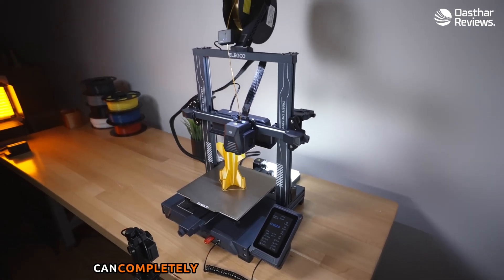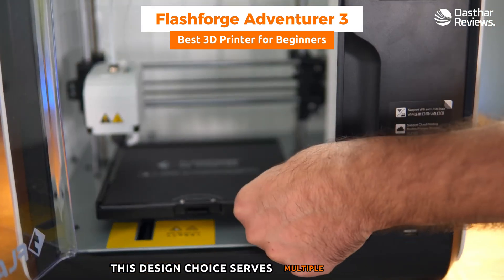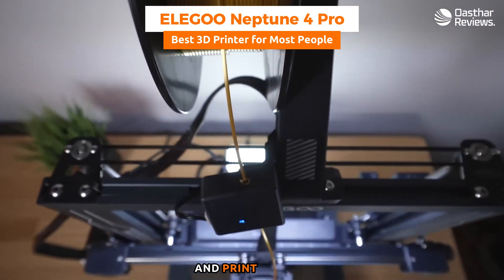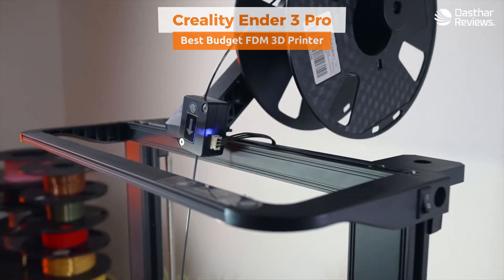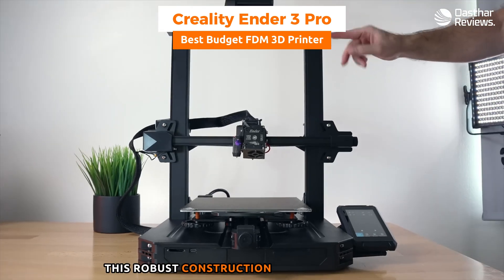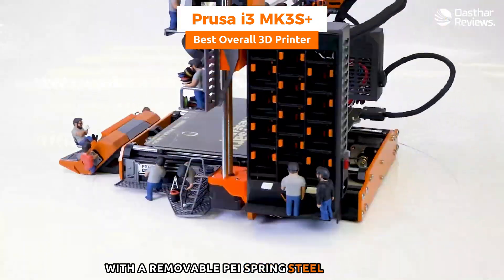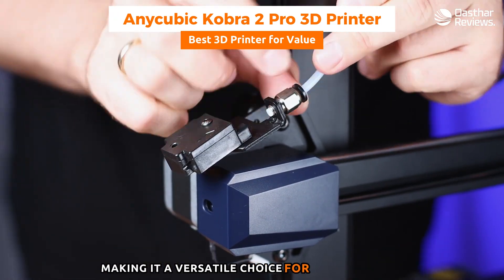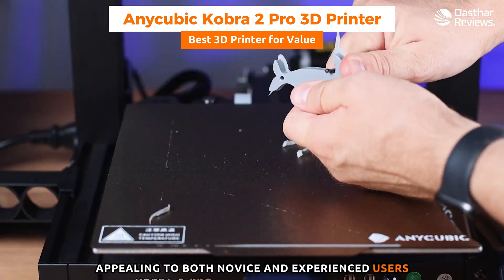TOP 5 Best 3D Printer of 2024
Here are the links for The TOP 5 Best 3D Printer of 2024 That You Can Buy on Amazon.

► Flashforge Adventurer 3
► ELEGOO Neptune 4 Pro
► Creality Ender 3 Pro
► Prusa i3 MK3S+
► Anycubic Kobra 2 Pro

Some of the video clips used in this video were not made by OastharReviews. Parts of the stock footage of products came from different places, like the manufacturers, other creators, and other places.

CHAPTERS
0:00 Intro
0:36 Flashforge Adventurer 3
2:43 ELEGOO Neptune 4 Pro
4:52 Creality Ender 3 Pro
7:03 Prusa i3 MK3S+
9:16 Anycubic Kobra 2 Pro